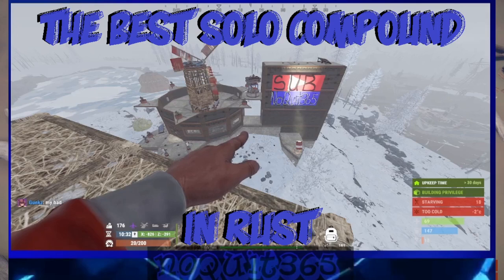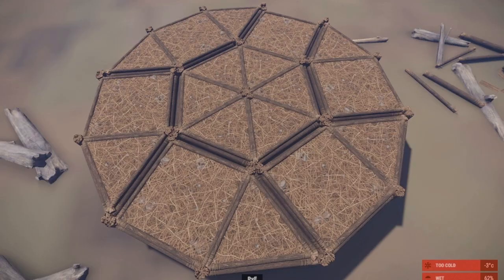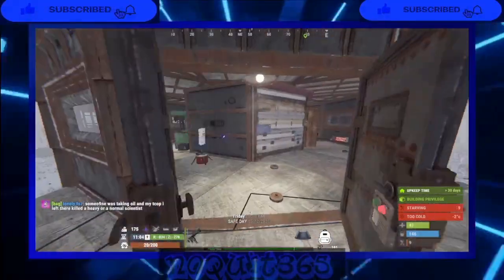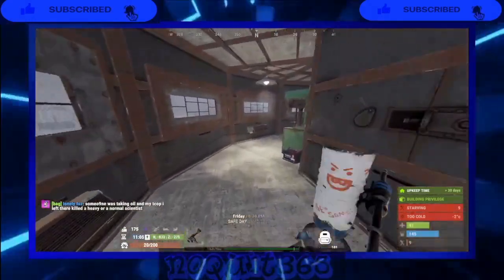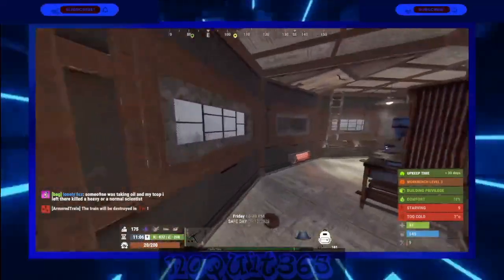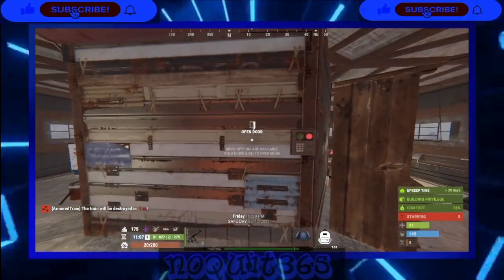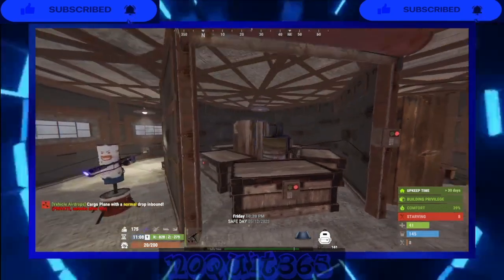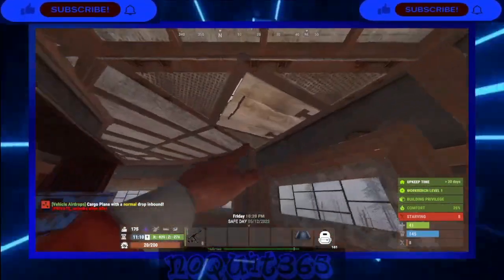The best rust solo base ever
the best solo base in rust